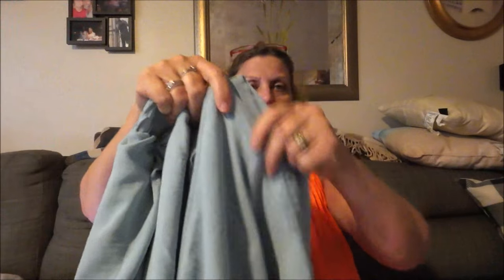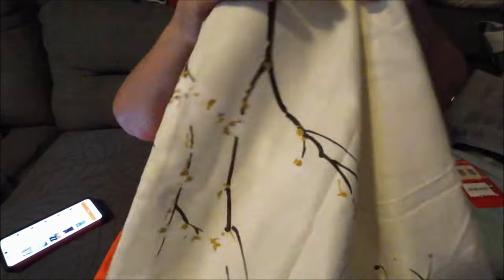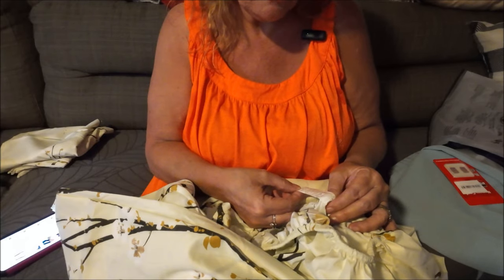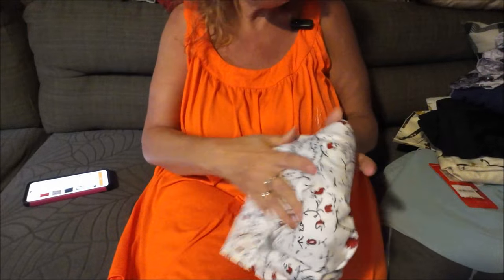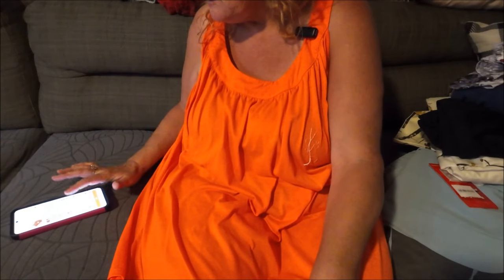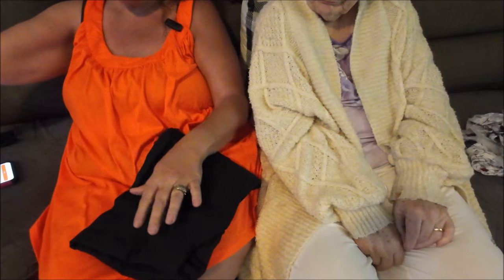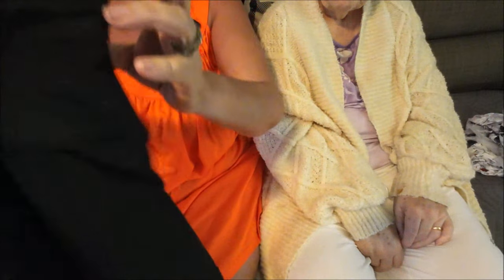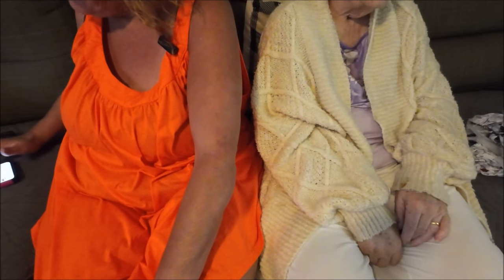Temu Haul With Mom 9 21 2024